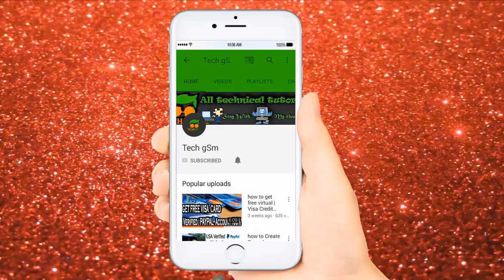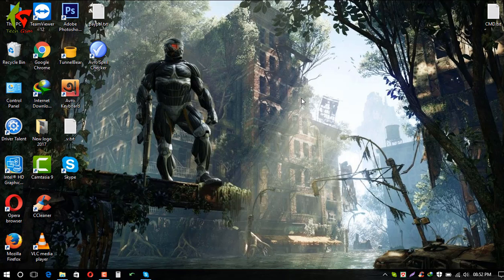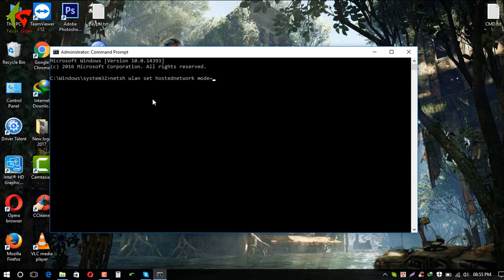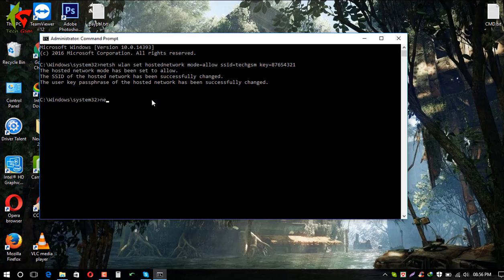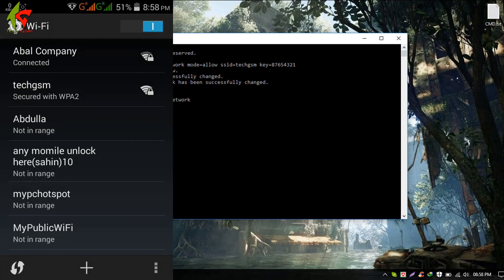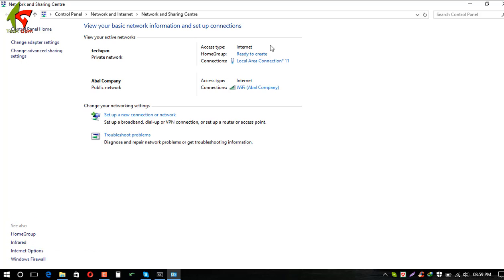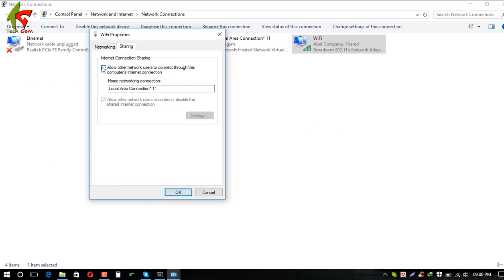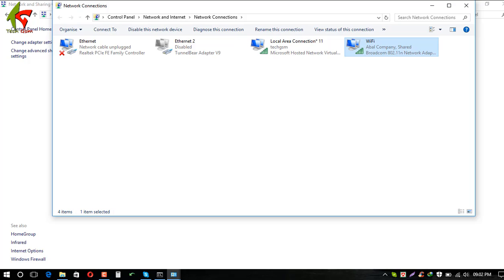Make Wifi Router On Your Pc | Without Apps |Command Prompt | দেখুন কিভাবে ওয়াইফাই রাউটার তৈরি করবেন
Make Wifi Router On Your Pc Using the command prompt in Windows 10 PC. The same steps can be applied to Windows 7 and Windows 8.1 running PCs. using the command prompt and without any third party software.
wifi hotspot
netsh wlan set hostednetwork mode=allow ssid=Your wifi name key=yourpassword

                                    See Another  Video

how to get free usa phone number for lifetime 2017 verify any things plus | Bangla tutorial

        ⏩⏩⏩⏩Socialmedia⏩⏩⏩⏩⏩